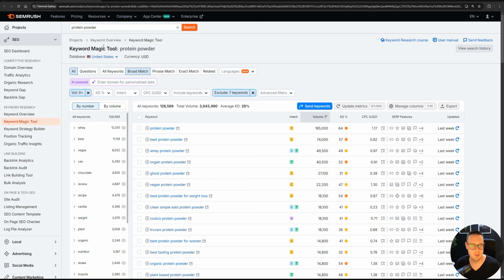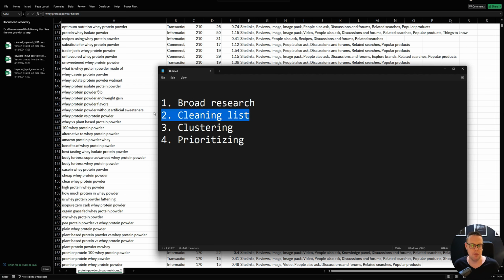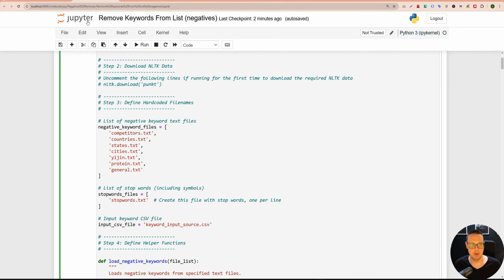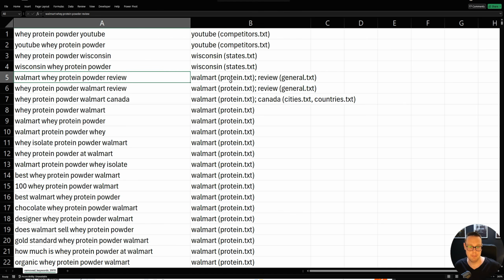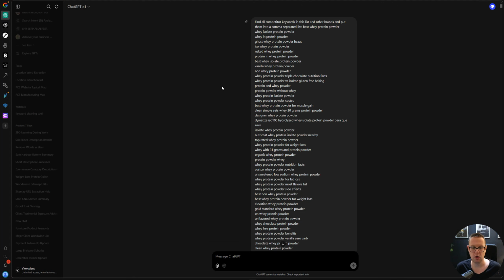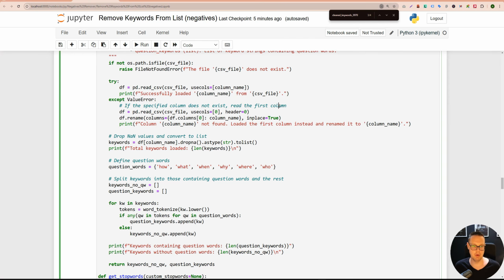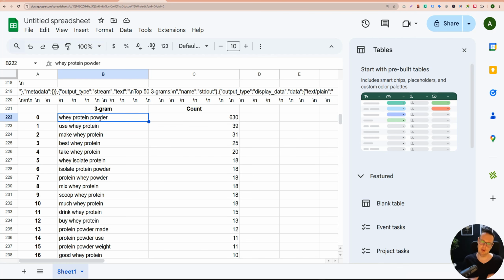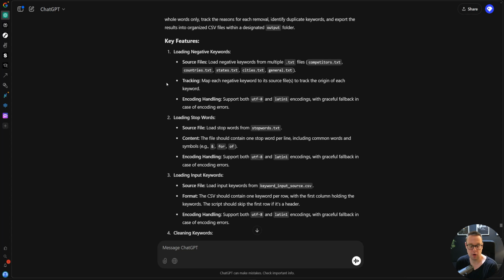Zero Search Volume Keywords = BIG Traffic! Here's How I Clean My List 📈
In this video, we’ll use Python and Jupyter Notebook to clean bad keywords, remove junk, and build the ultimate keyword list!

to get the files sent to your inbox.

This enables you to take advantage of zero search volume keywords to boost your traffic.